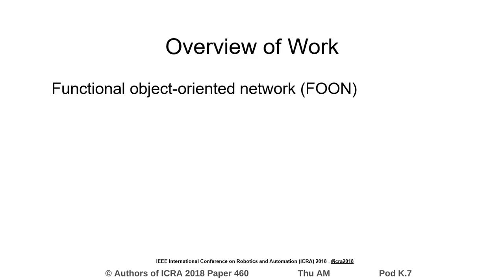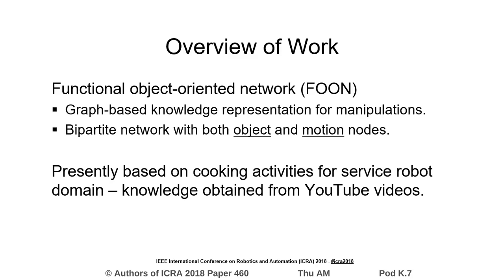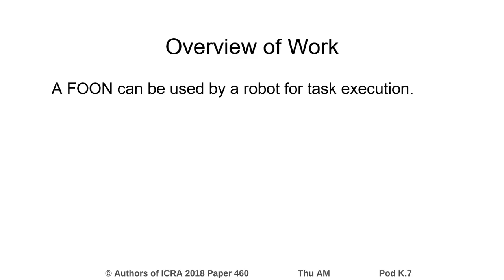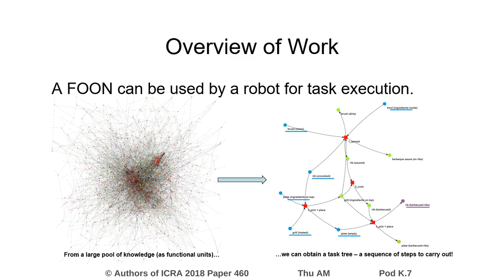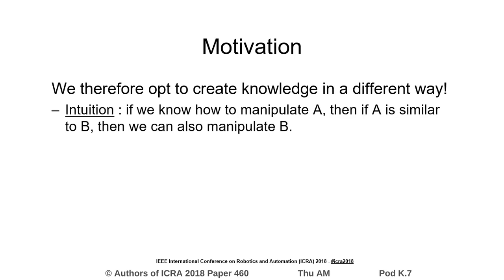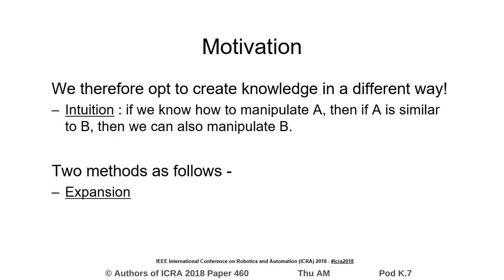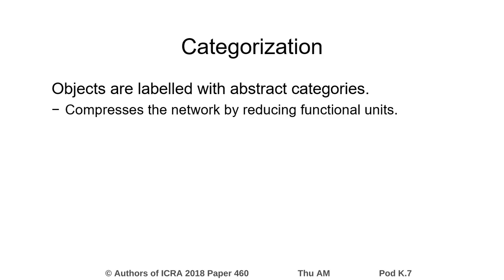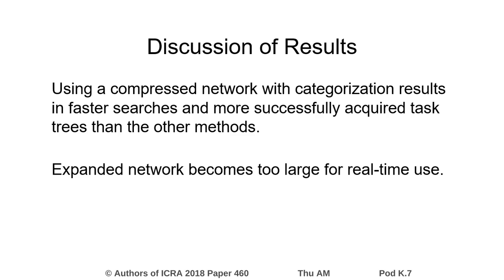Functional Object-Oriented Network: Construction & Expansion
Interactive Session Thu AM Pod K.7
Authors: Paulius, David A.; Babaeian Jelodar, Ahmad; Sun, Yu
Title: Functional Object-Oriented Network: Construction & Expansion

Abstract:
We build upon the functional object-oriented network (FOON), a structured knowledge representation which is constructed from observations of human activities and manipulations. A FOON can be used for representing object-motion affordances. Knowledge retrieval through graph search allows us to obtain novel manipulation sequences using knowledge spanning across many video sources, hence the novelty in our approach. To further improve the performance of knowledge retrieval as a follow up to our previous work, we discuss generalizing knowledge to be applied to objects which are similar to what we have in FOON without manually annotating new sources of knowledge. We discuss two means of generalization: 1) expanding our network through the use of object similarity to create new functional units from those we already have, and 2) compressing the functional units by object categories rather than specific objects. We discuss experiments which compare the performance of our knowledge retrieval algorithm with both expansion and compression by categories.